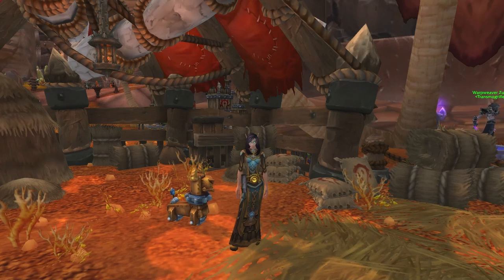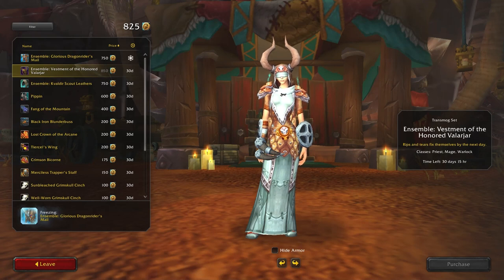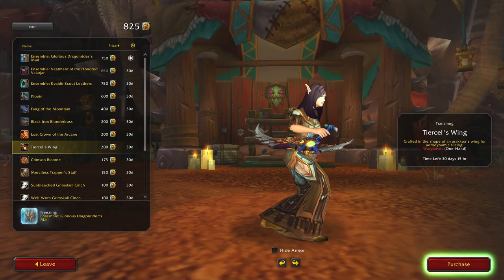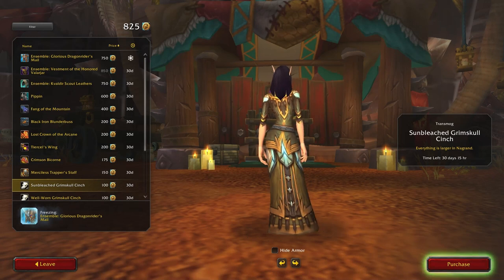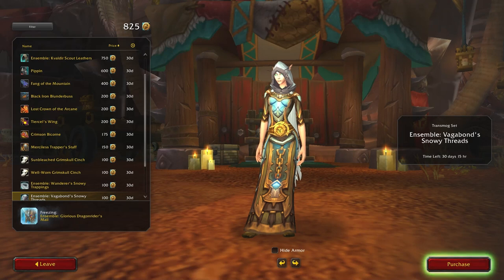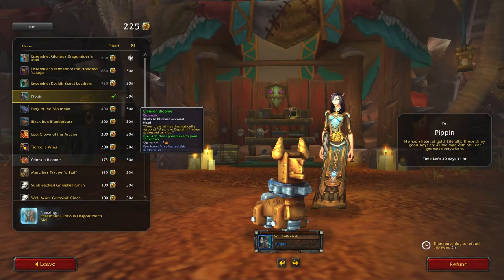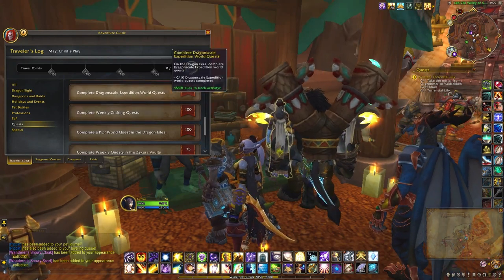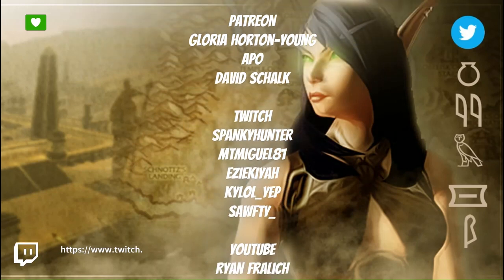May's Trading Post 2023 Rewards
Here are all the items for May's Trading Post in 2023.